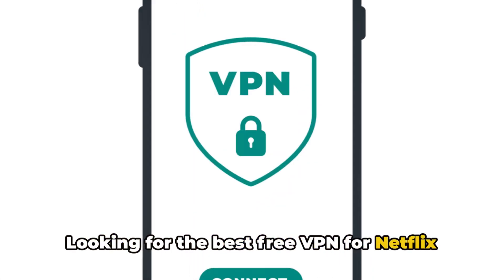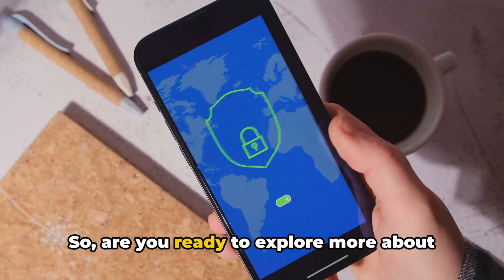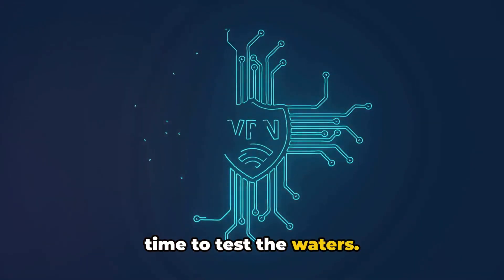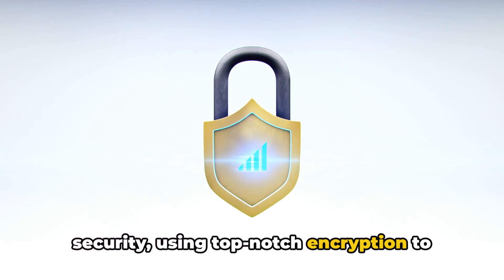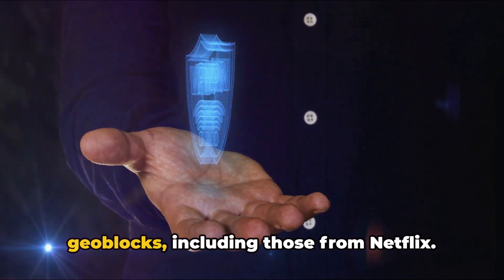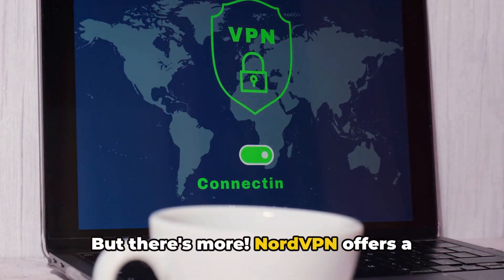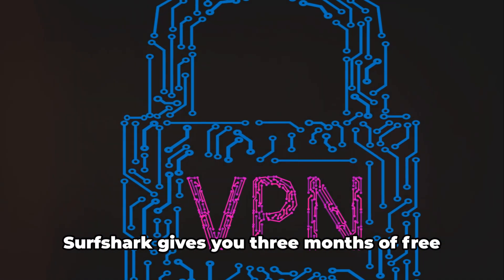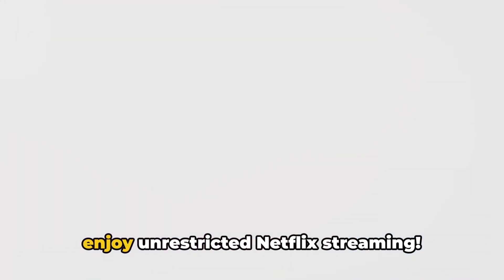Best Free VPN for Netflix iPhone | 2 Best VPN For ( Netflix ) Phone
Welcome to the Best VPN to use in the  Netflix iPhone
Best Free VPN for Netflix iPhone: Unveiling the Streaming Secrets

In a world where streaming reigns supreme, finding the best free VPN for Netflix can be akin to a digital treasure hunt. The quest for a VPN that unlocks seamless Netflix streaming often feels like navigating a maze of limitations and challenges. Let's delve into the intricacies of this pursuit and uncover the secrets behind a hassle-free streaming experience.

Limitations of Free VPNs for Netflix
Data Caps and Streaming Limitations
One of the primary stumbling blocks with free VPNs is the imposition of data caps. Imagine being engrossed in a gripping Netflix series only to have your streaming abruptly halted due to restricted data usage. Free VPNs often come with limitations that curtail the joy of uninterrupted binge-watching.

Slow Speeds Affecting the Streaming Experience
Speed is the essence of a smooth streaming experience, and unfortunately, free VPNs tend to be sluggish in this department. The frustration of buffering and pixelated visuals can overshadow the joy of your favorite shows. We explore the impact of slow speeds on the overall streaming quality.

Overcrowded and Unreliable Server Networks
Picture a scenario where the server you rely on is overcrowded, leading to unreliable connections and frequent disruptions. Free VPNs commonly suffer from this issue, making it essential to examine the server network's reliability for a consistent streaming experience.

Hypothetical Issues with Accessing Foreign Netflix Libraries
While the allure of accessing foreign Netflix libraries might be tempting, it comes with legal ramifications. We advise against such practices to ensure a lawful and enjoyable streaming experience.

Testing Process: Over 25+ Free VPNs
To navigate the maze of VPNs, our team conducted extensive tests on over 25 free VPNs to identify those compatible with Netflix. The objective was to sift through the contenders and unveil options that could stand up to the stringent streaming requirements.

Discoveries: 100% Free VPNs for Secure Streaming
Amidst the sea of free VPNs, a few gems emerged that allowed secure streaming of local Netflix content at reasonable speeds. While the majority faltered, these 100% free options proved to be reliable companions for Netflix enthusiasts seeking a budget-friendly solution.

Premium vs. Free VPNs for Netflix
The age-old debate of premium vs. free VPNs comes to the forefront. While free options exist, the advantages of a premium VPN with Netflix cannot be overstated. Security, speed, and reliability are paramount, leading us to endorse Surfshark VPN as the premier choice for secure streaming.

Surfshark VPN Features
Fastest Option in the Market
Surfshark VPN emerged as the fastest option in our rigorous testing. The need for speed is met with excellence, ensuring a seamless viewing experience without the annoyance of interruptions.

Smooth UHD Viewing Experience
For those who crave the highest visual quality, Surfshark VPN delivers a smooth Ultra High Definition (UHD) viewing experience. Dive into your favorite shows with crystal-clear clarity.

To alleviate any concerns, Surfshark VPN offers a 30-day money-back guarantee.

The Importance of Security in VPNs
Beyond streaming considerations, the article briefly touches on the importance of security in VPN services. The role of a VPN in safeguarding online activities and personal data adds an extra layer of significance to the choice of a VPN provider.

Conclusion
In the quest for the best free VPN for Netflix, the journey may be fraught with challenges. However, the optimal solution lies in the realm of premium VPNs, with Surfshark VPN standing tall as the epitome of secure streaming. Embrace the future of uninterrupted Netflix enjoyment with a VPN that combines speed, reliability, and a commitment to user satisfaction.